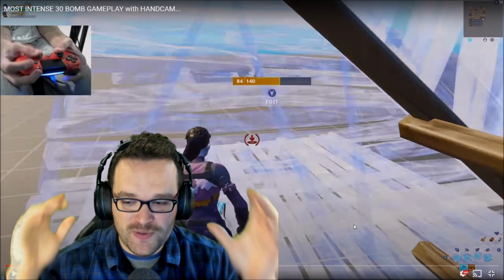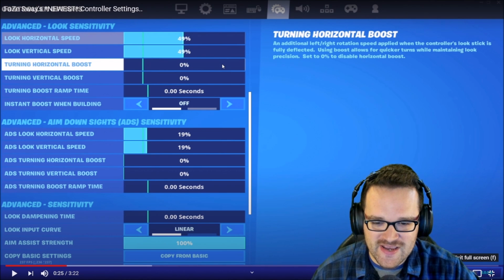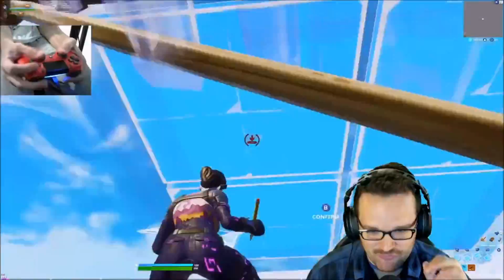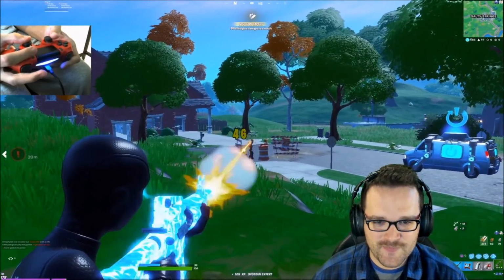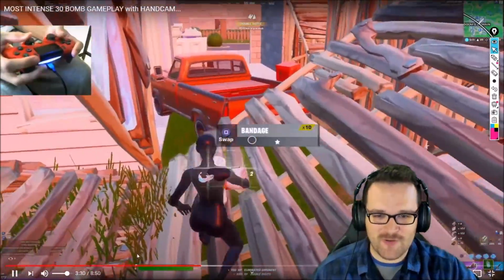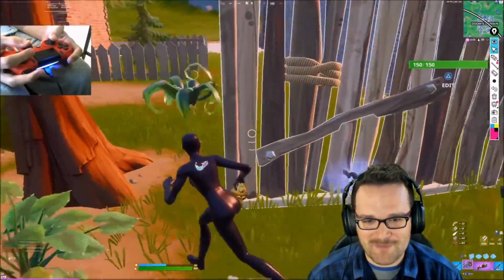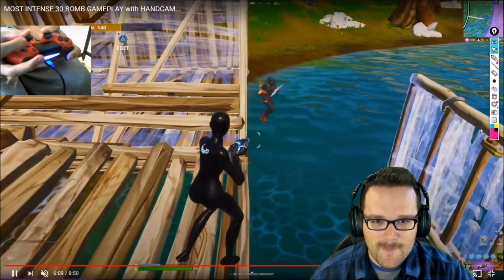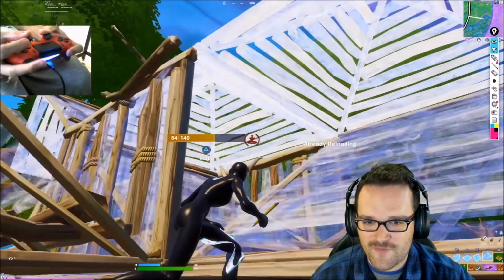how FaZe Sway has AMAZING AIM on High Controller Sensitivity Settings (Fortnite Reaction)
Fortnite controller gameplay, providing the best strategies, tips, and guides for Fortnite players.